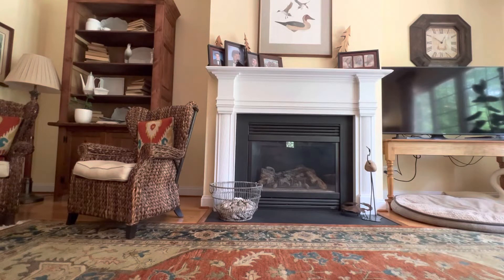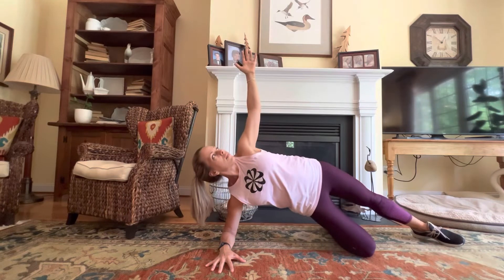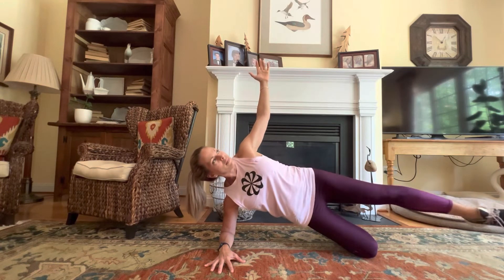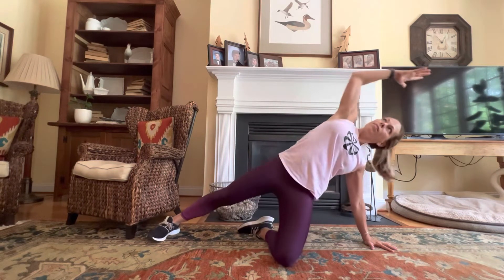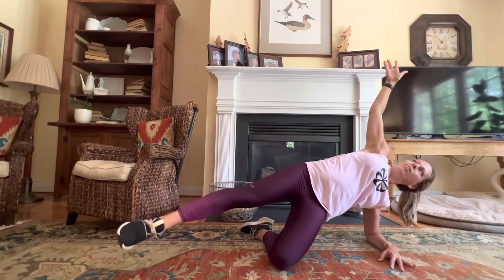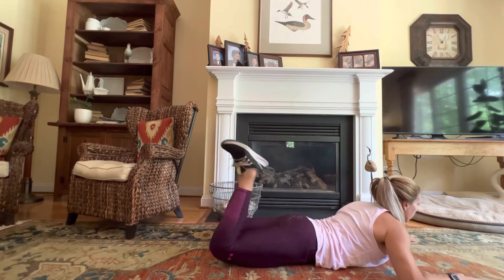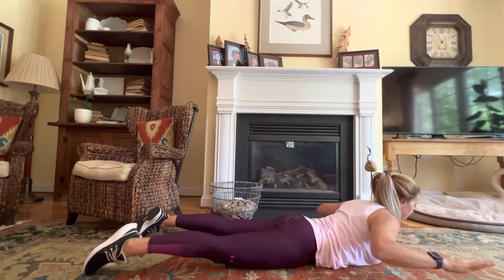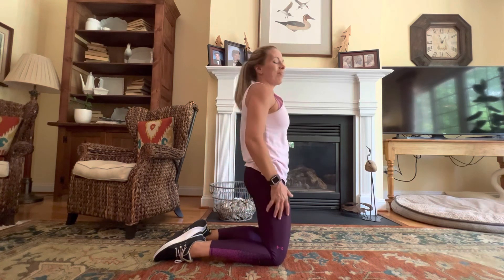5 MIN PILATES GLUTE AND OBLIQUE WORKOUT / QUICK AT HOME WORKOUT / LOW INTENSITY CORE ACTIVATION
Enjoy this low intensity 5 minute Pilates workout to strengthen your glutes, outer thigh muscles and abdominals. No equipment needed. Just yourself and some floor space!